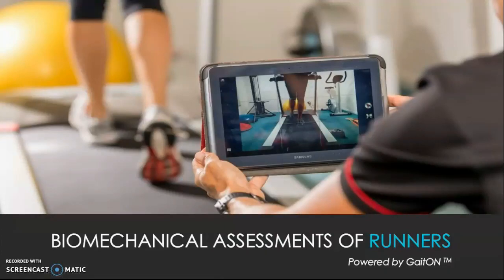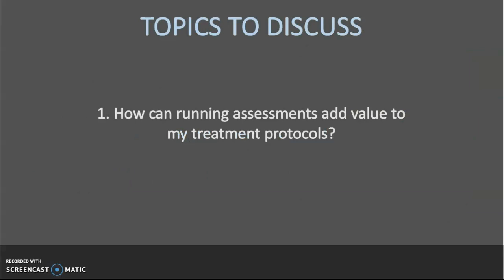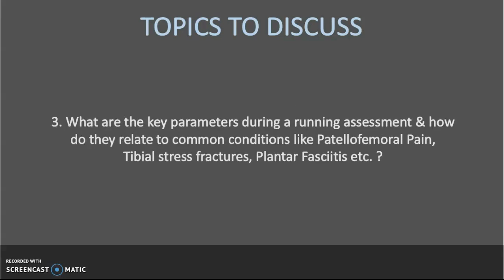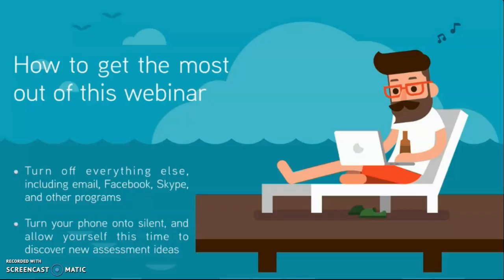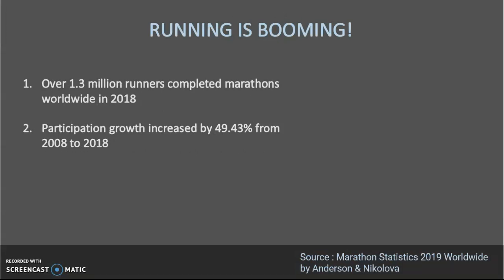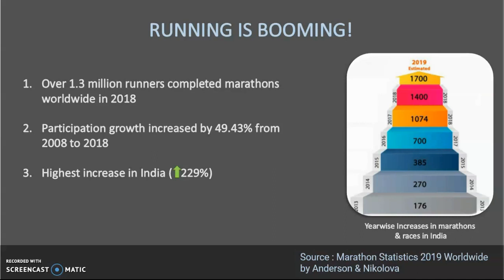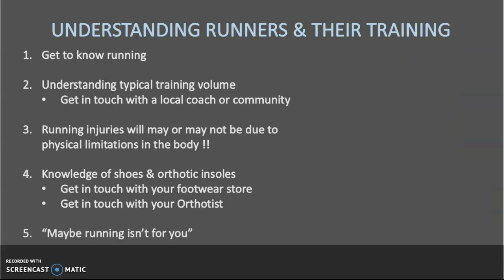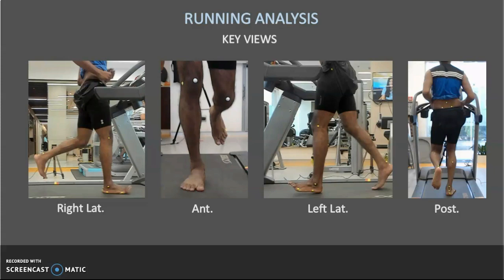Running Injury Course: Biomechanical Assessments of Runners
A webinar hosted by team GaitON for clinicians who want to start with running analysis at their clinics. The session covers 3 important questions:
1. How can running assessments add value to the treatment process?
2. How to perform a running assessment at the clinic?
3. Important biomechanical faults that can be identified during a running analysis along with their causes, associated clinical conditions & corrections.